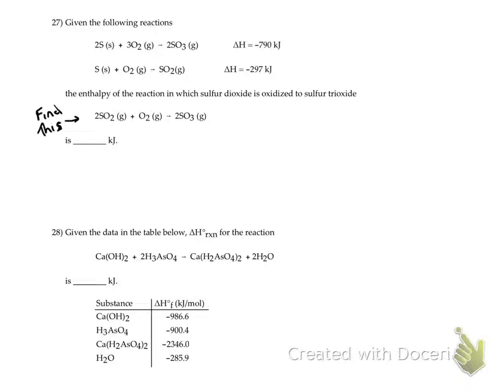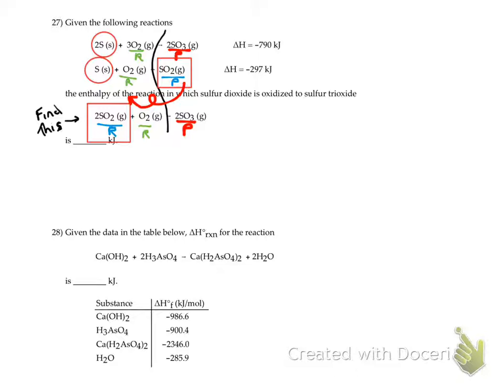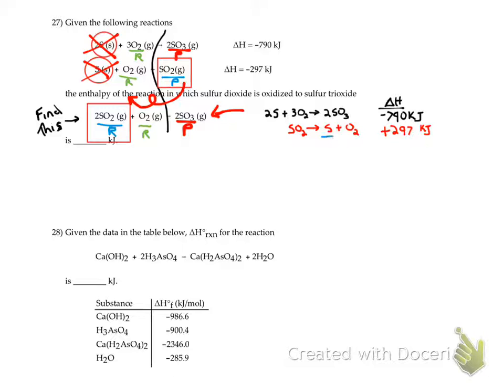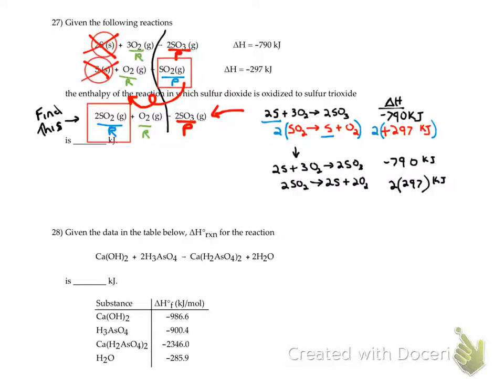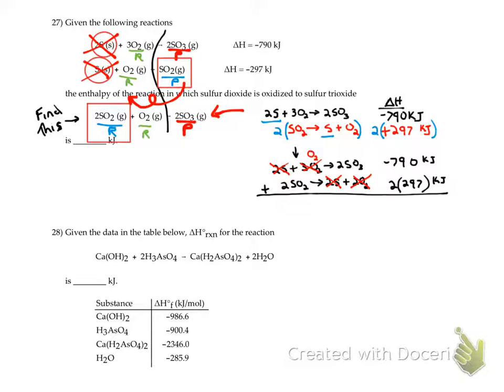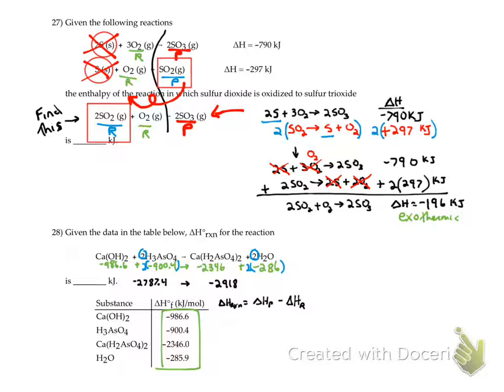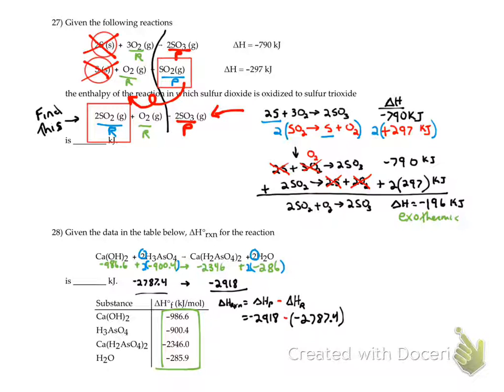Hess's Law and deltaHf examples